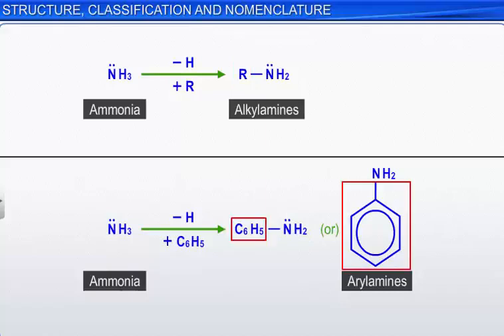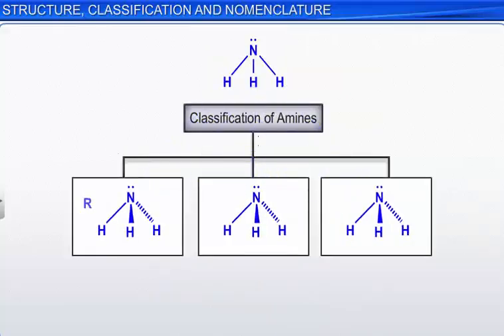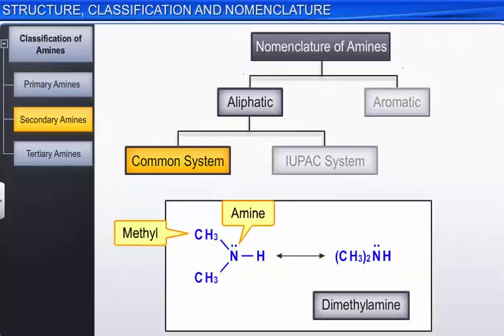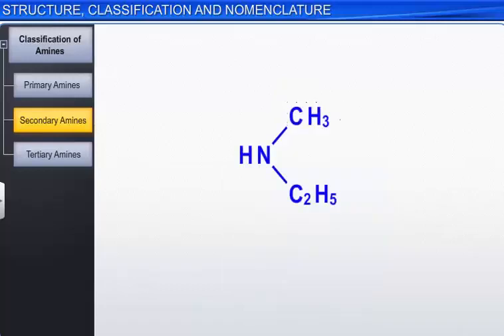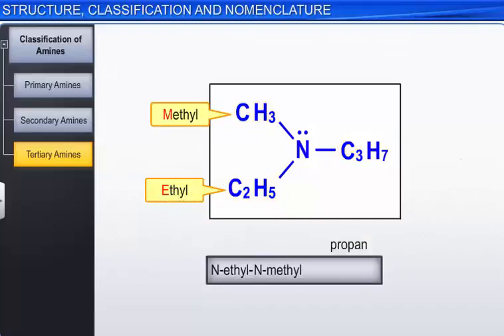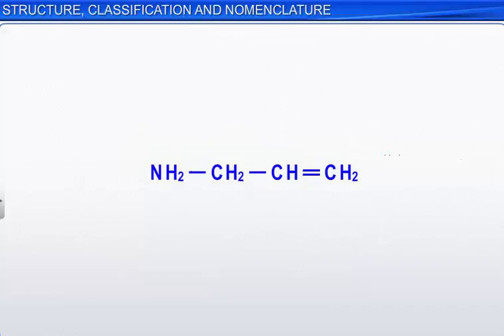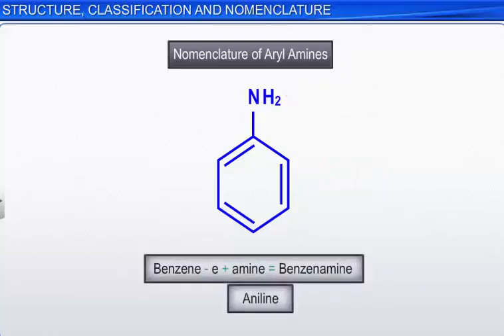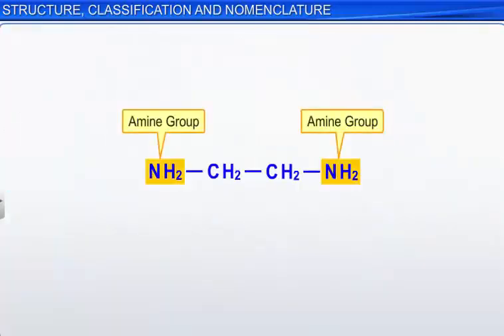January 9, 2024(4)